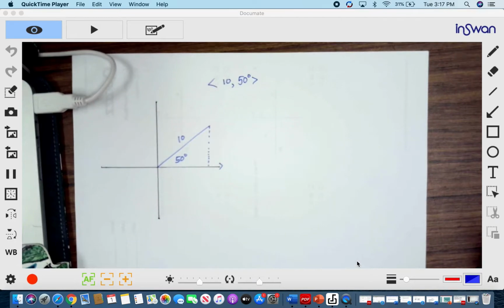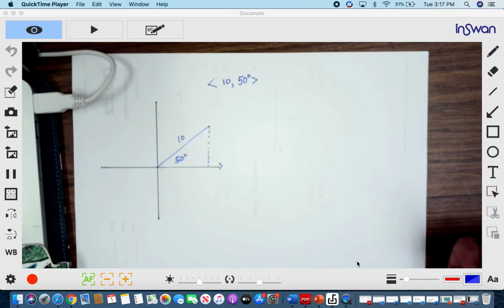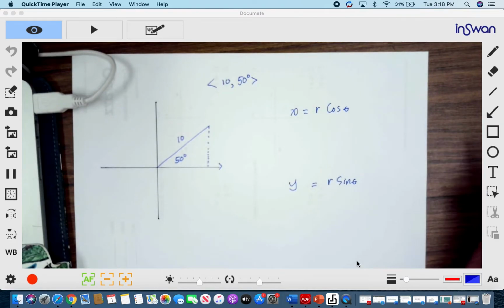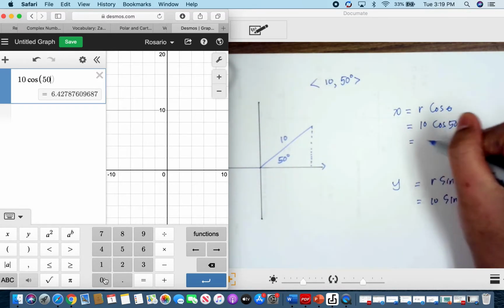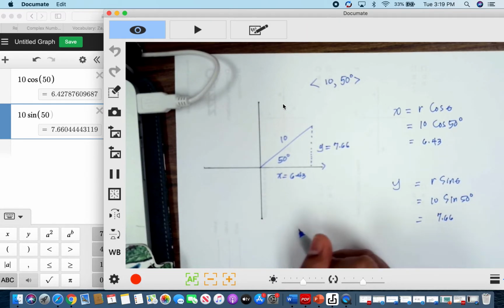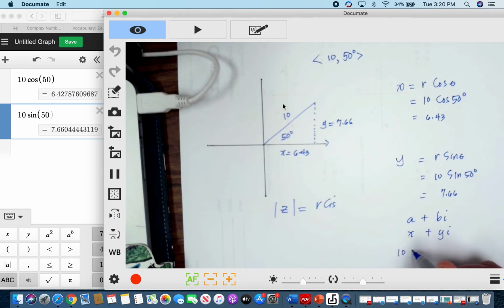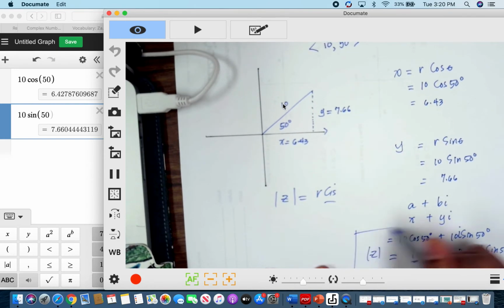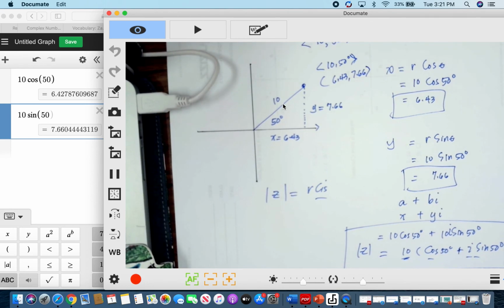Polar to Coordinate First Quadrant